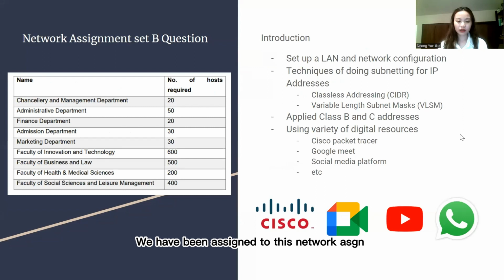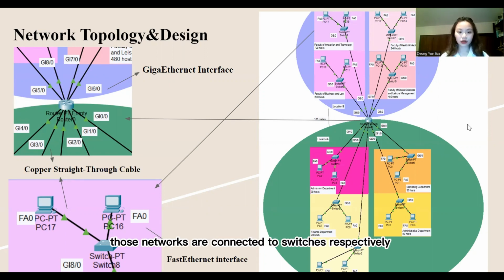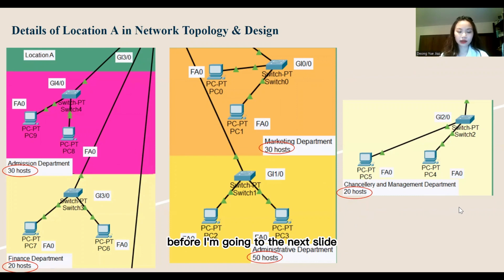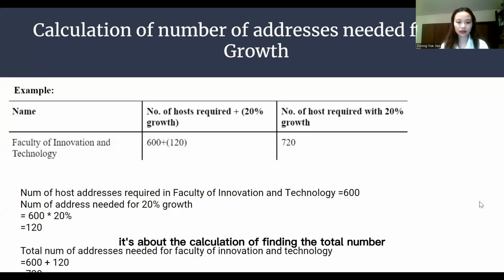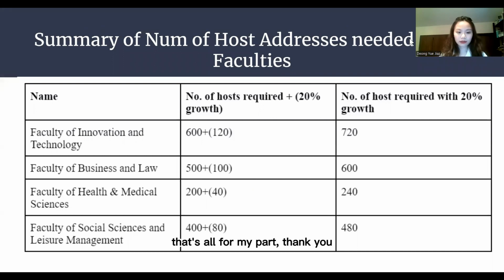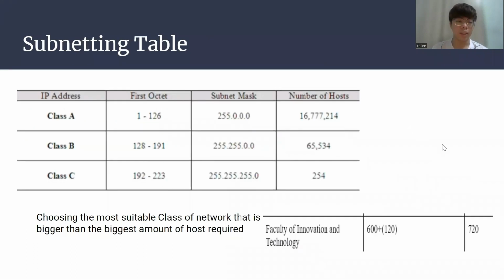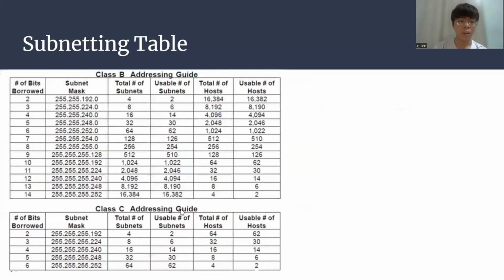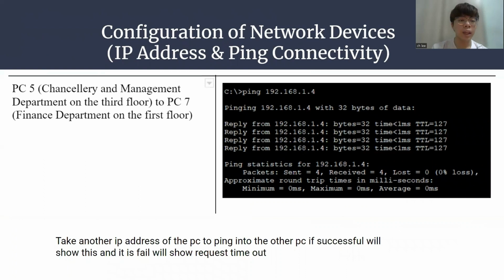AACS2034 FCN ASSIGNMENT Presentation ——DEONG YUE JIAZ & LEE CHOONG HENG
AACS2034 Fundamentals of Computer Networks Assignment
Hi Everyone, We are TARUCians from DFT2 Group 14 Student~
This is our first Youtube video about our networking syllabus and hope u all enjoy it.